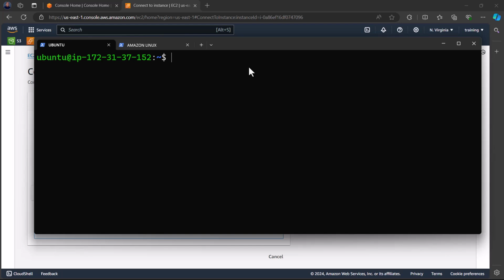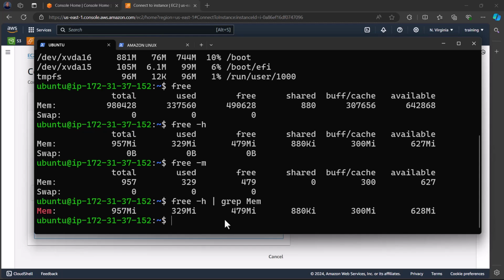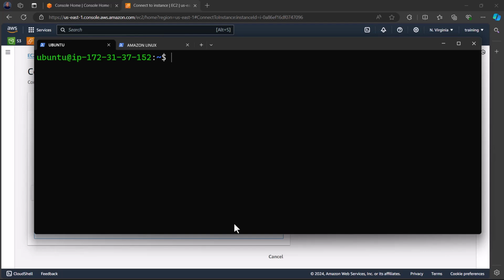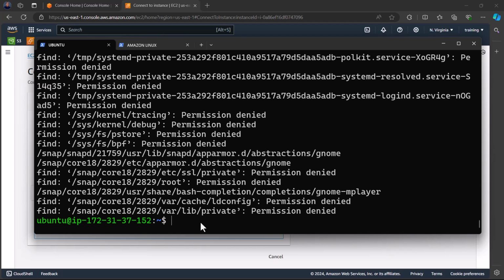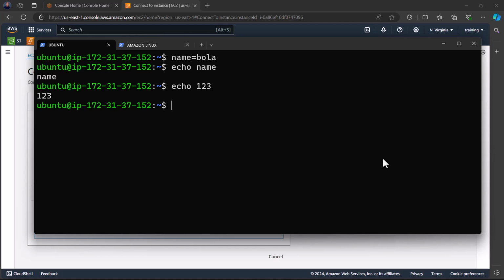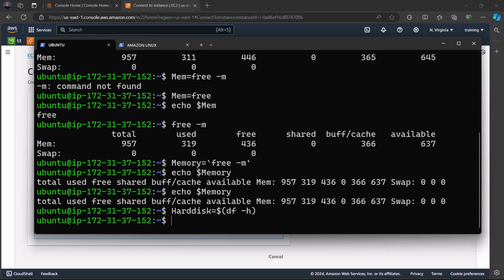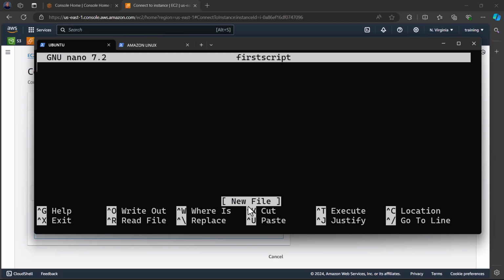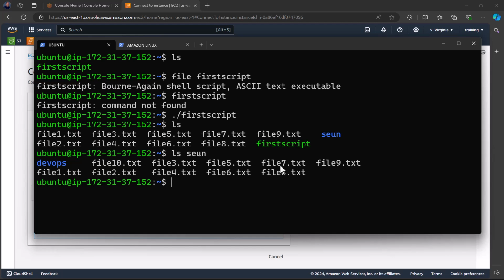CLASS 12 - Shell Scripting #1 | Understanding the purpose of shell script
In this first session on shell scripting, we dive into the purpose and power of shell scripts in the Linux environment. Learn how shell scripts automate tasks, enhance productivity, and simplify complex operations. This class will introduce you to the basics of writing and executing shell scripts, setting the foundation for more advanced scripting techniques in future lessons.